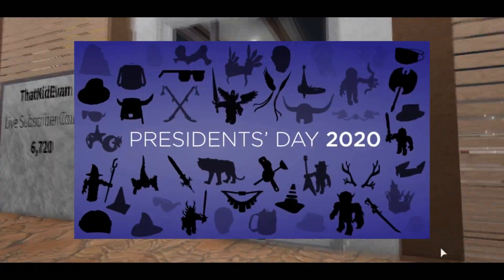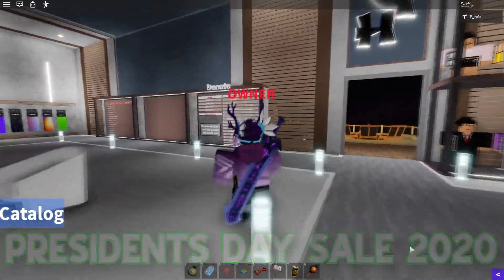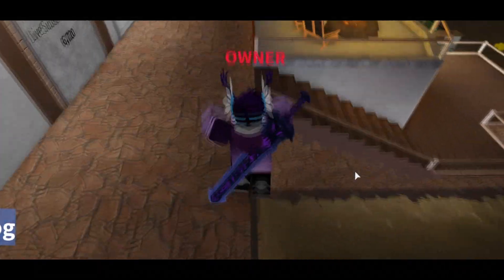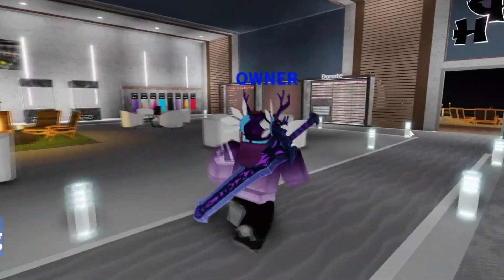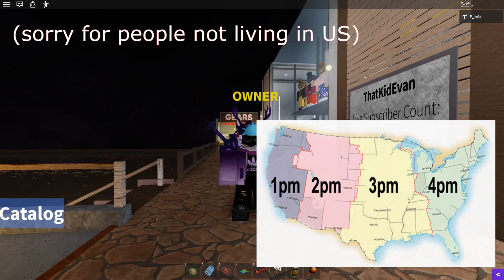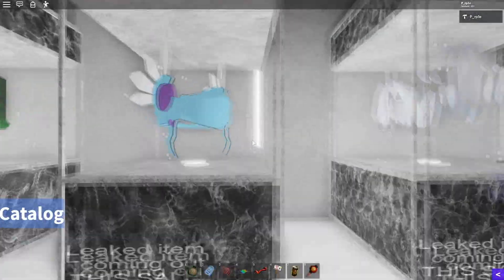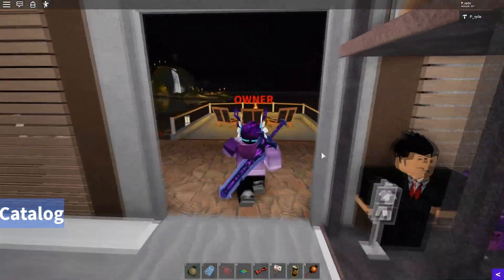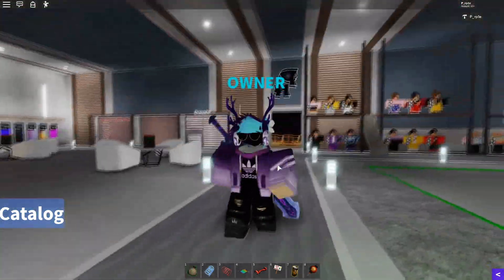EVERYTHING About The Roblox Presidents Day Sale [ 2020 ]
This is EVERYTHING you need to know about the Roblox Presidents Day sale coming to Roblox pretty soon!